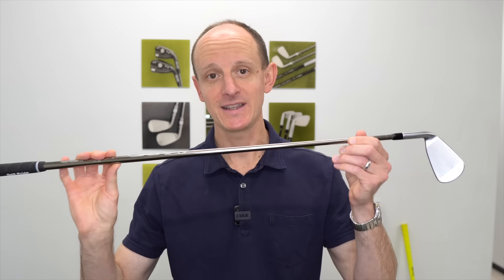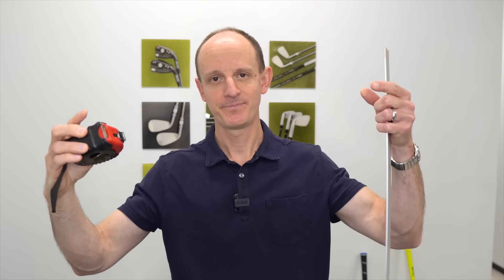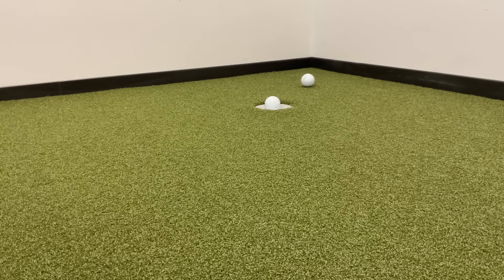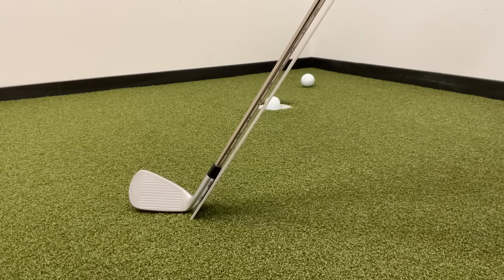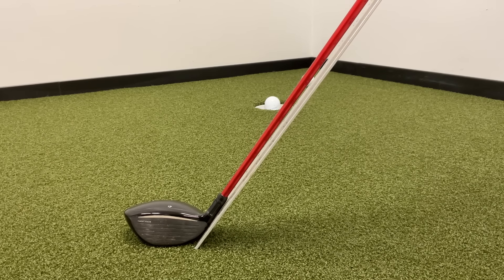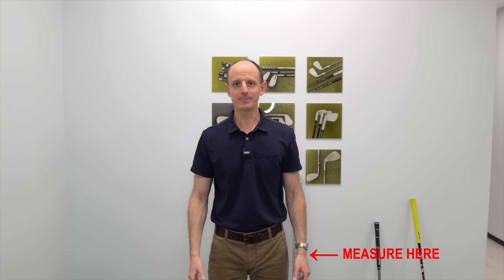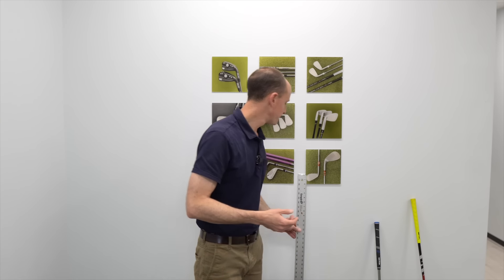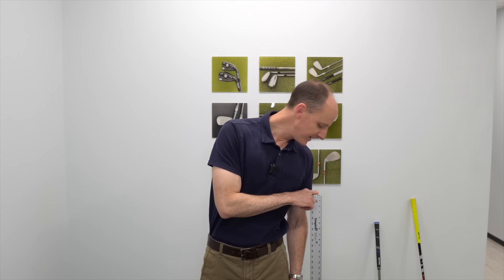Measuring Golf Clubs / Correct length for you?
I answer two questions I get all the time from viewers.
1) How do you measure a golf club's length?
2) How do you measure yourself for golf clubs length?